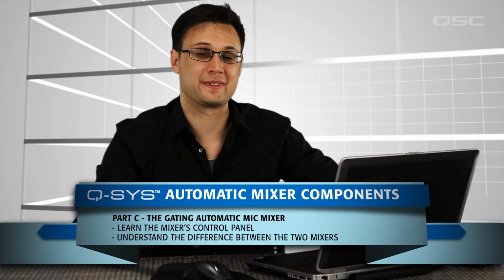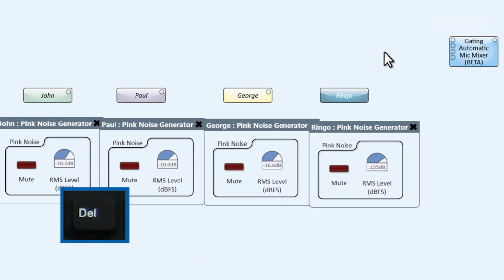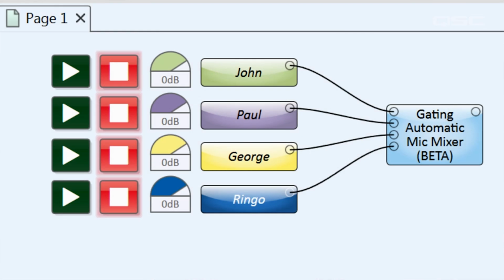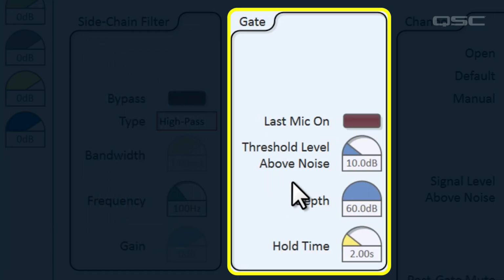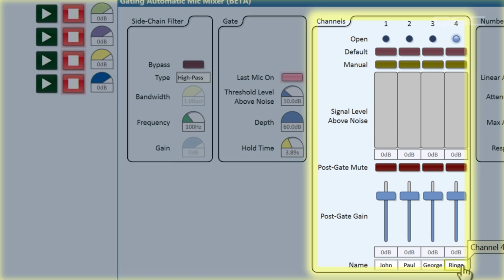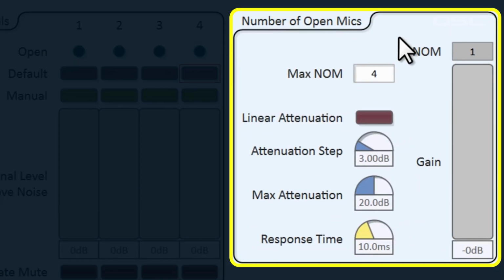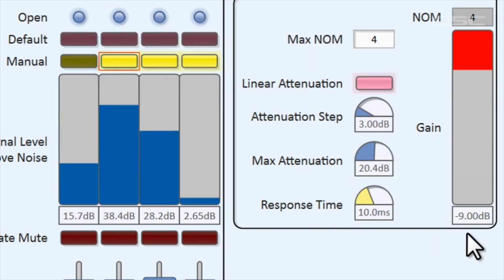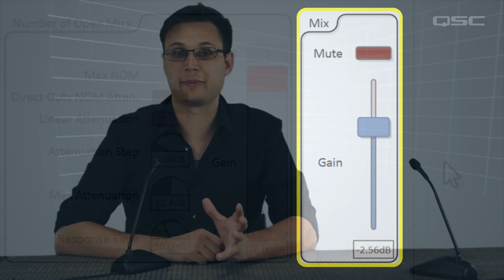Q-SYS Training | Level One - Gating Automatic Mic Mixers (EN)